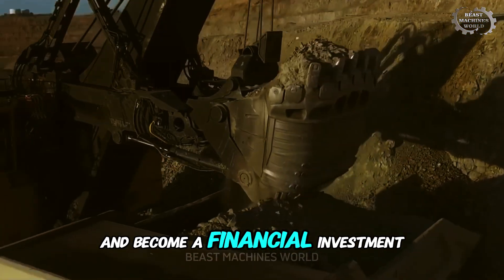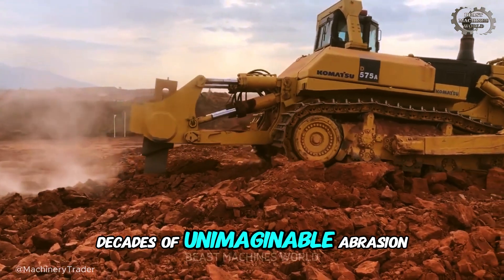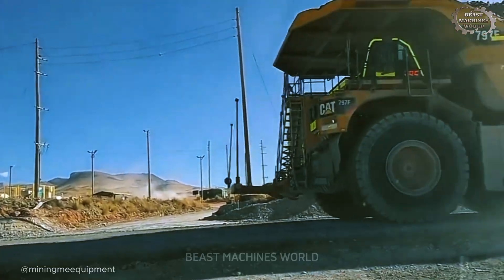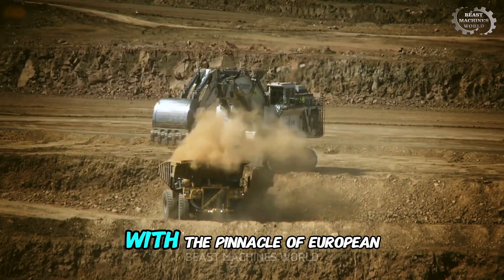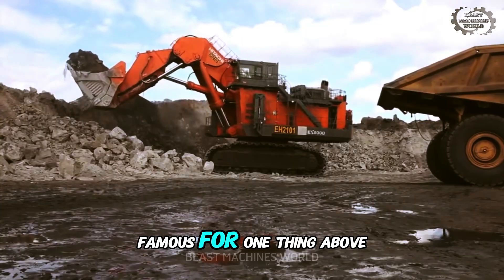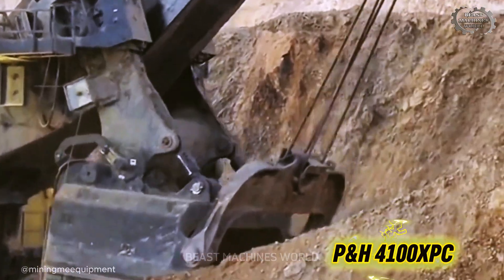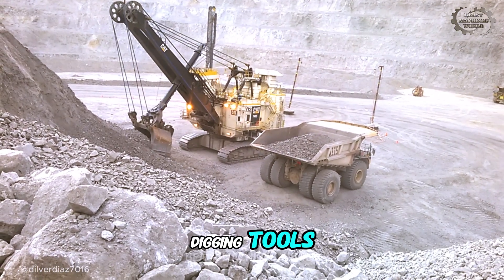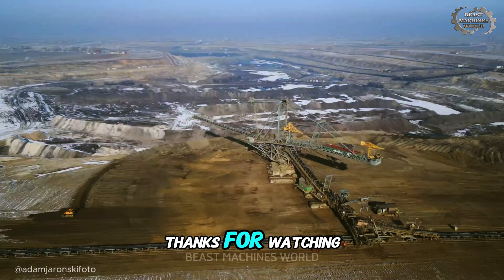$100 Million Mining Machine? The World’s Biggest Mega Equipment Revealed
What kind of machine could cost $100 million dollars? From the legendary Komatsu D575A Super Dozer and the iconic Caterpillar 797F haul truck, to the record-breaking BelAZ 75710, the massive Liebherr R 9800, and finally the jaw-dropping Bagger 293—the heaviest land vehicle on Earth—this video uncovers the true giants of mining.

Discover how these mega mining machines reshape entire landscapes, move hundreds of thousands of tons of earth daily, and represent the peak of human engineering. Whether it’s bulldozers, haul trucks, hydraulic shovels, or electric rope shovels, each machine is a story of ambition, power, and extreme scale.
📺 Watch the full breakdown with timestamps:

⏱ Chapters
00:00 – Intro: Why are mining machines so expensive?
01:03 – Komatsu D575A Super Dozer ($1.5M – $2M)
03:29 – Caterpillar 797F Haul Truck ($5M)
04:33 – BelAZ 75710 – World’s Largest Haul Truck ($6M – $7.5M)
06:07 – Liebherr R9800 Hydraulic Excavator ($10M – $12M)
07:01 – Komatsu PC8000-11 ($12M – $15M)
07:56 – Hitachi EX8000-7 ($12M – $15M)
08:56 – Caterpillar 6090 FS ($15M)
10:06 – P&H 4100XPC Electric Rope Shovel ($20M – $25M)
11:27 – Caterpillar 7495 Electric Rope Shovel ($20M – $25M)
12:50 – Bagger 293 – The $100 Million Land Eater

If you’re fascinated by giant mining machines, heavy equipment, and extreme engineering, you’re in the right place.